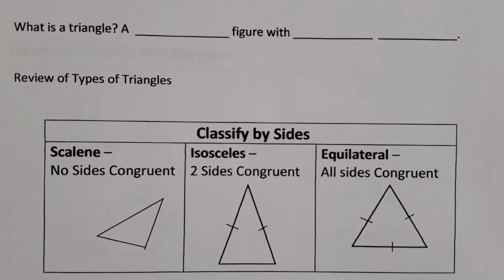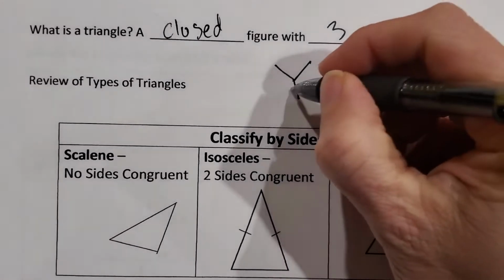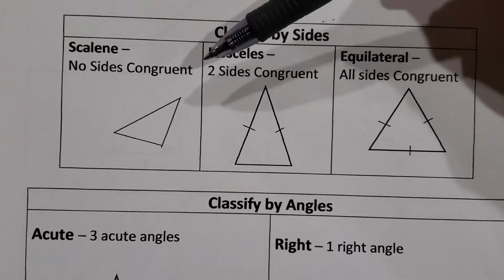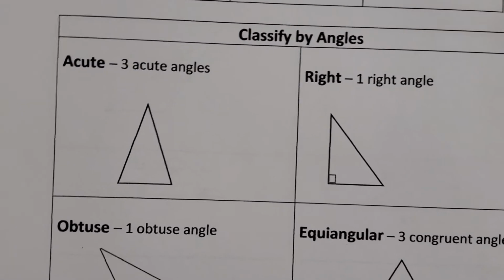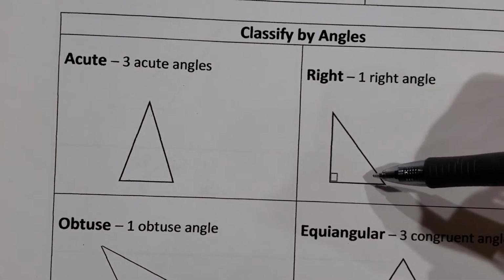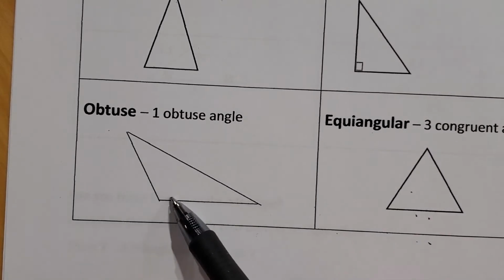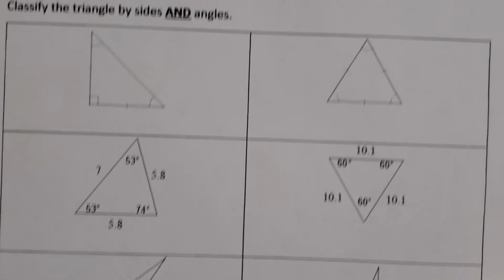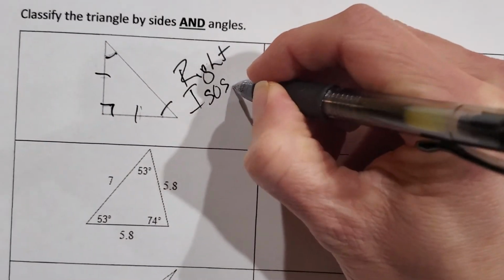Classify Triangles by sides AND angles